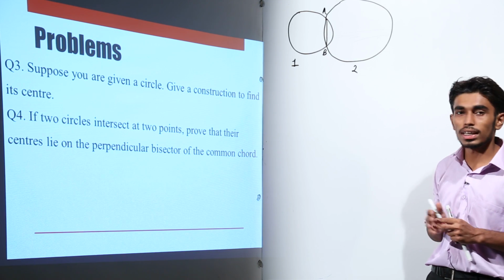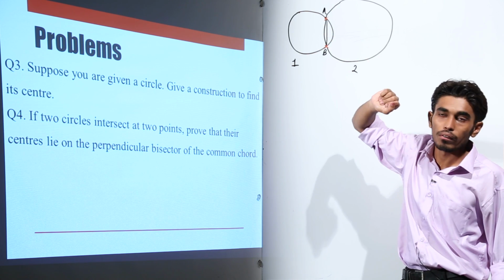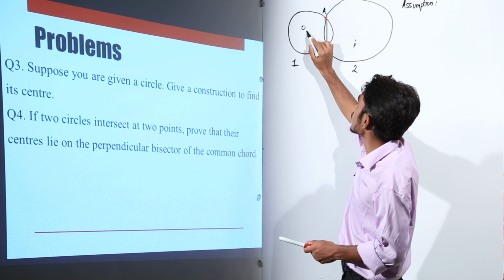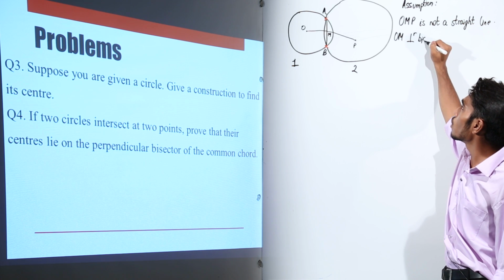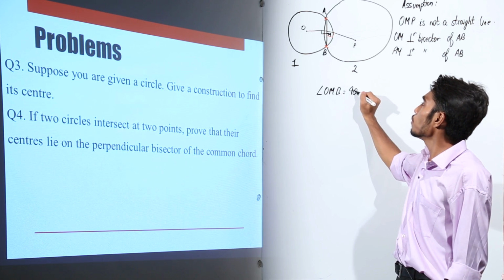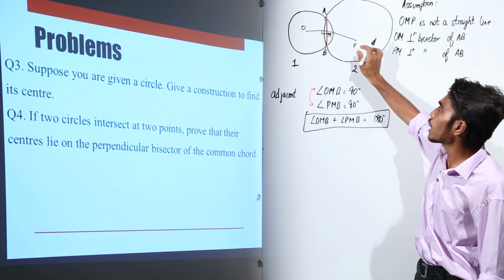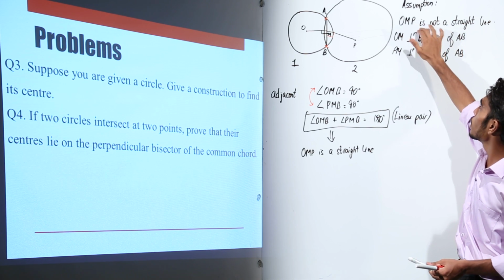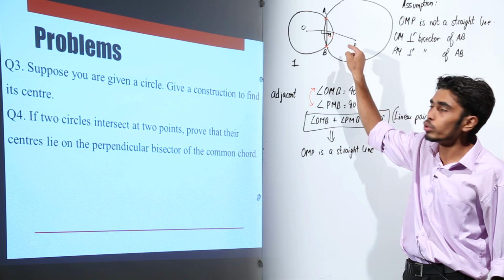FREE TOPIC CBSE CLASS 9 MATHS | Chapter 10 l Circles l Lec7 Question l L7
Circles (CBSE Class 9, chapter 10) have been explained in this bullet course and each and every minute detail has been covered so that students have a thorough understanding and can deal with any question based on this topic.